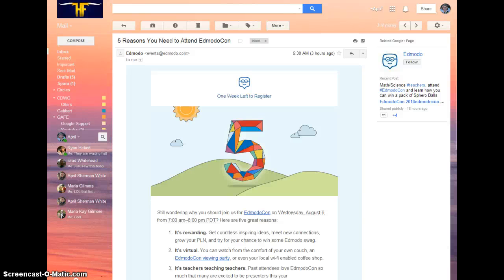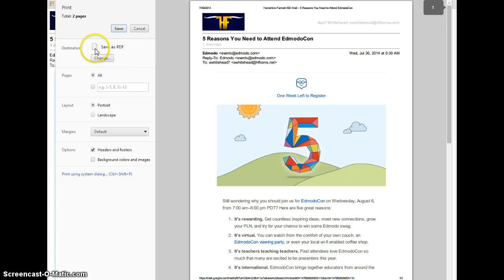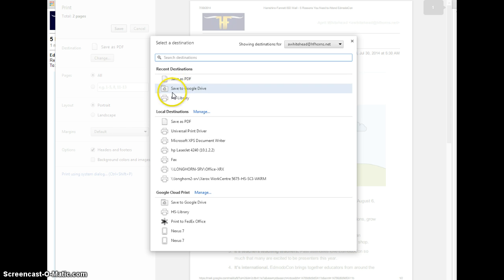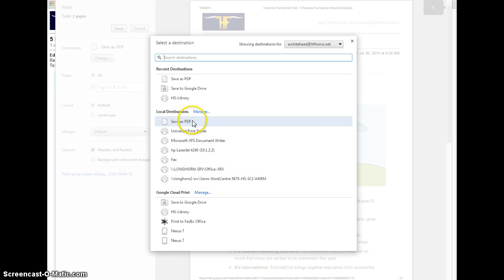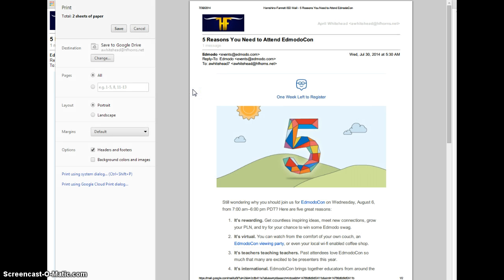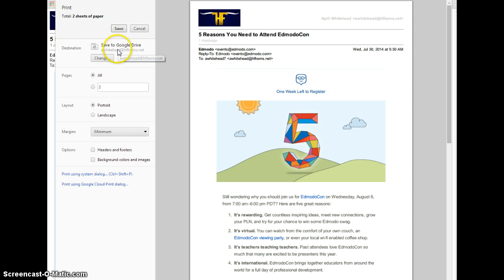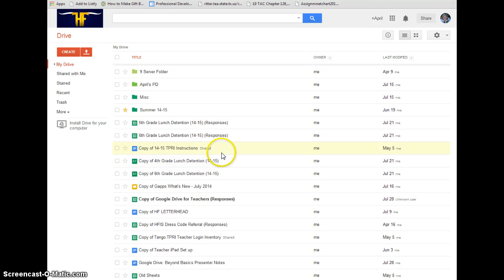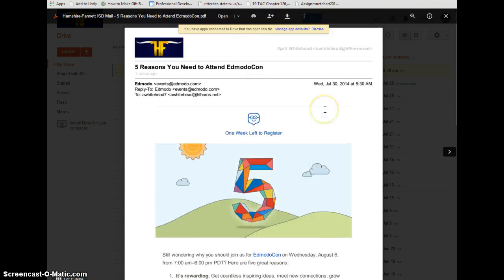Printing in Google Chrome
Learn how the print options work in Chrome.  Look at printing to a PDF or saving to Google Drive.